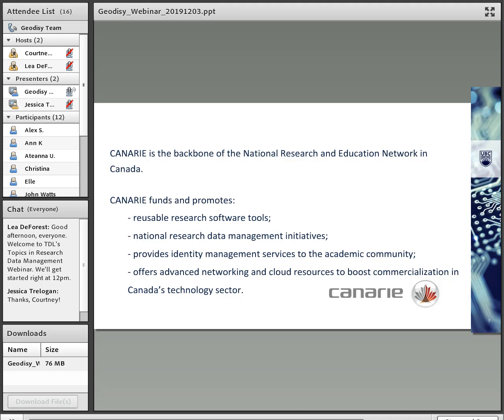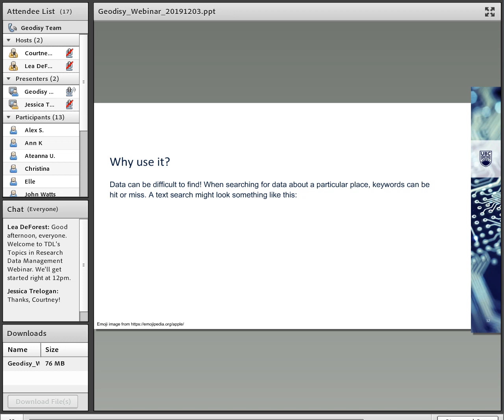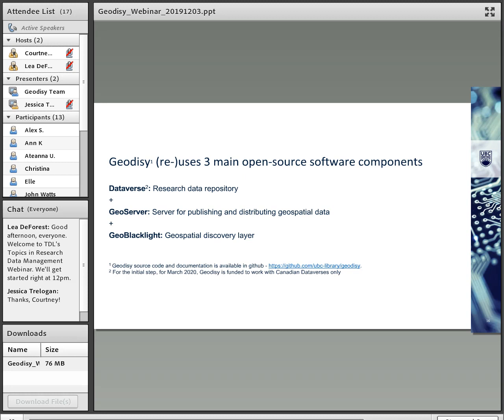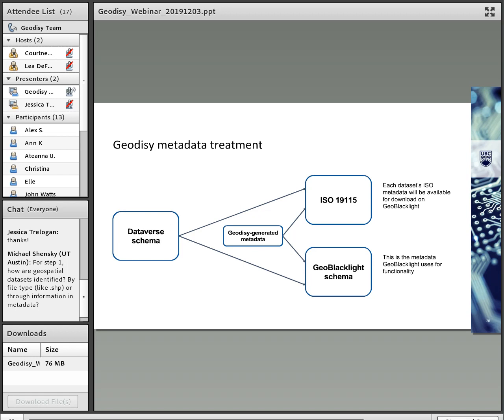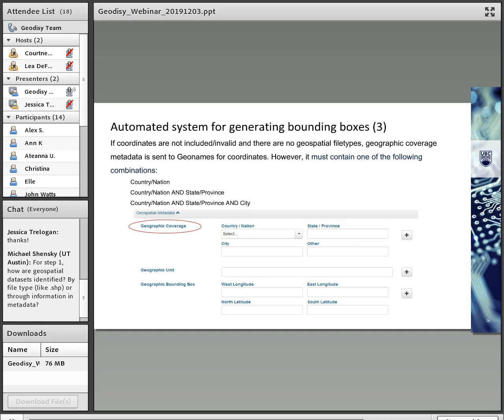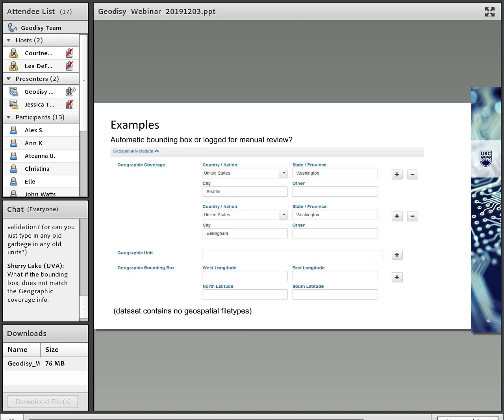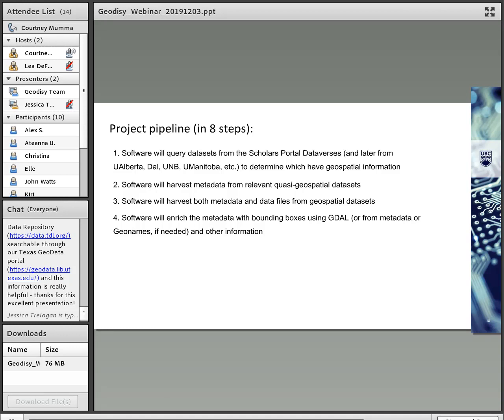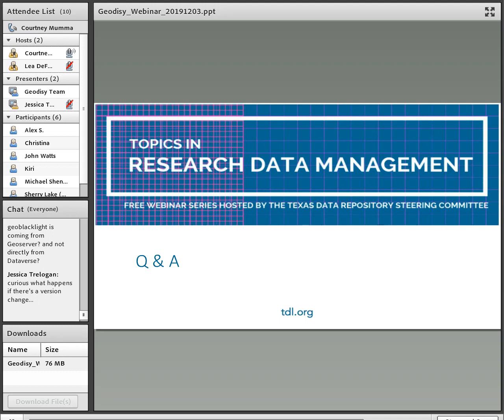Topics in Research Data Management #6: Geodisy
Eugene Barsky, Mark Goodwin, and Paul Dante from the University of British Columbia Library, will discuss Geodisy, an open source project to expose Dataverse’s geospatial data to GeoBlacklight for improved searching ability.